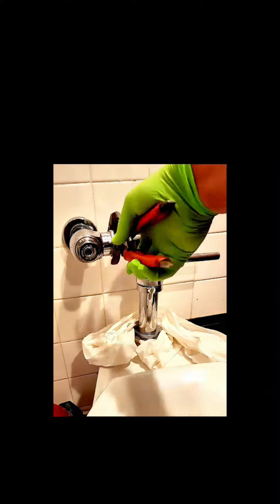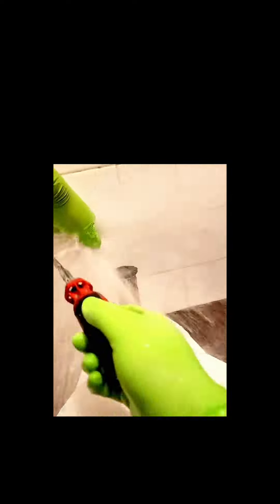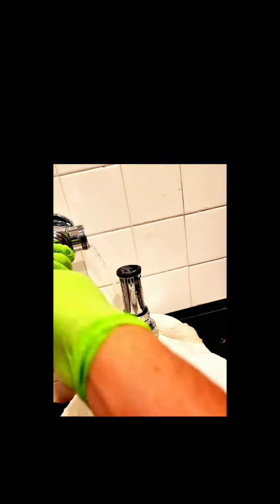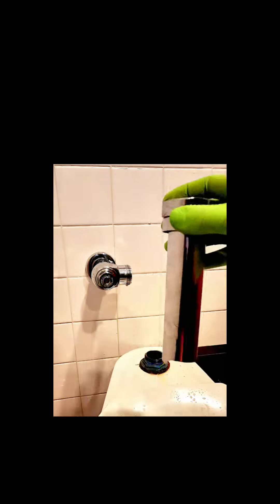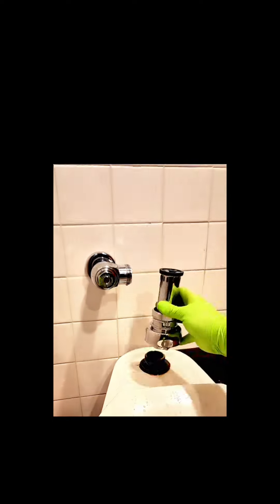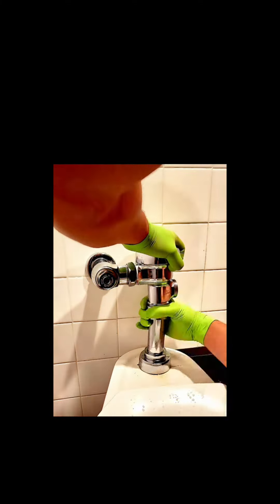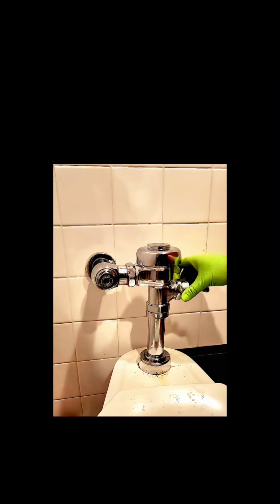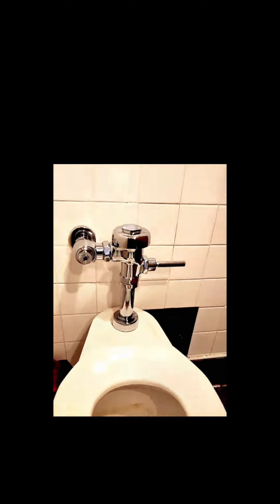I Nearly flooded iHop restaurant!! (Replacing flushometer)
Watch and follow along as I nearly flooded my local iHop restaurant, trying to replace a flushometer!